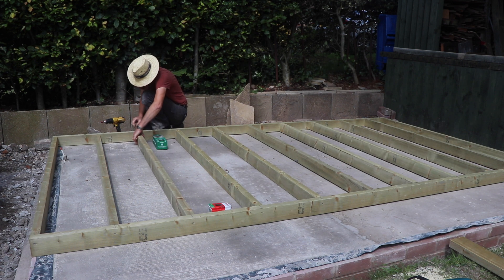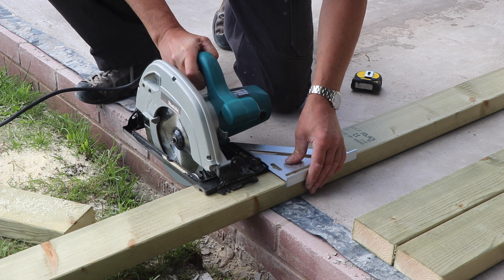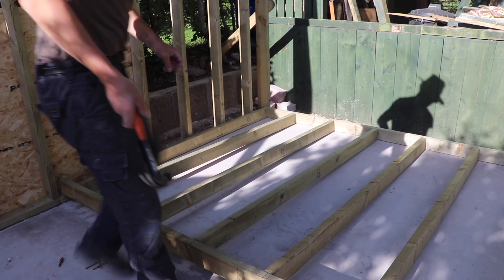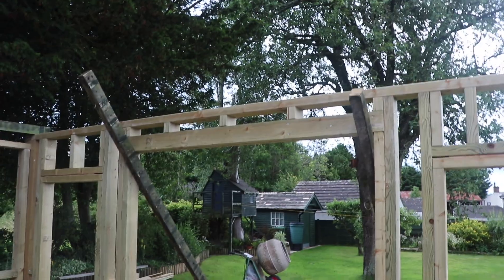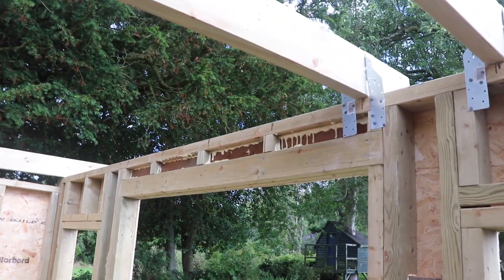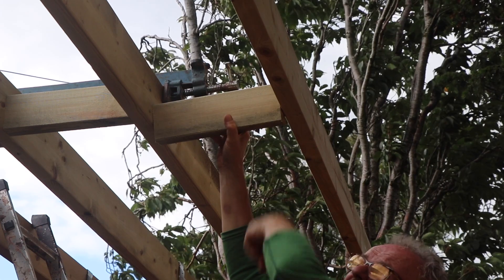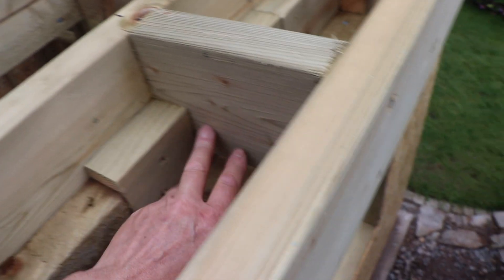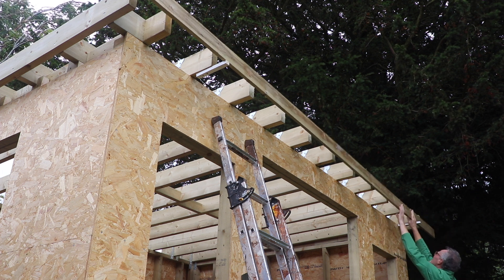Garden Room Part 2: Timber Wall & Roof building...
This video covers the building of stud walls and the construction of a flat roof for my DIY Garden Room